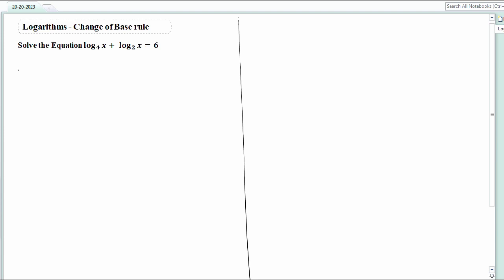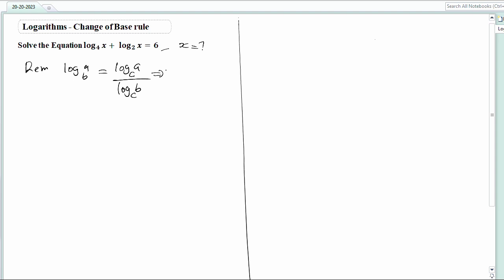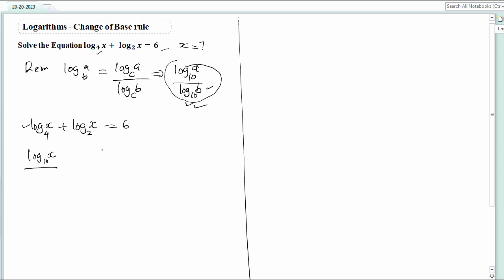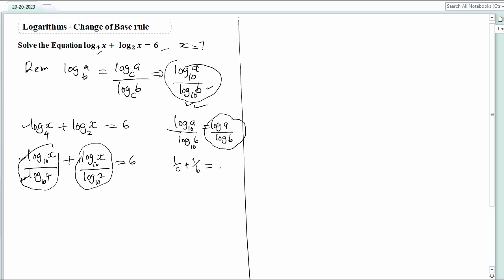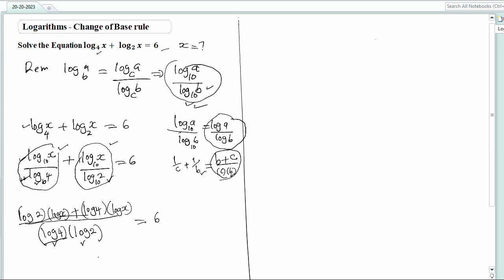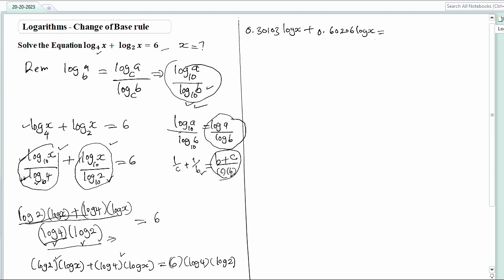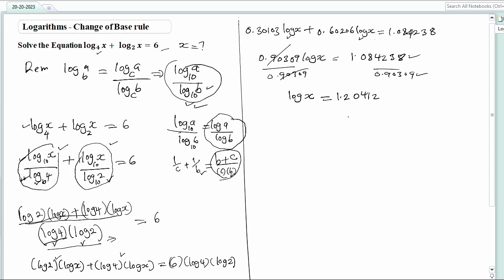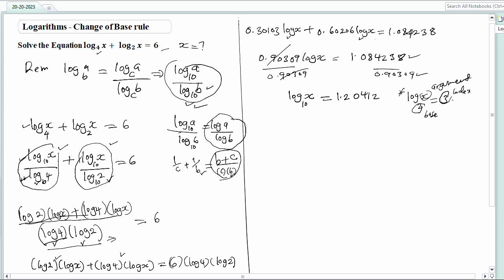How to use the Change of base rule to solve logarithmic problems.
Learn the change of base rule applied to logarithms in 10 minutes.